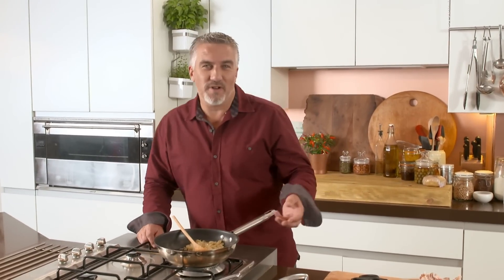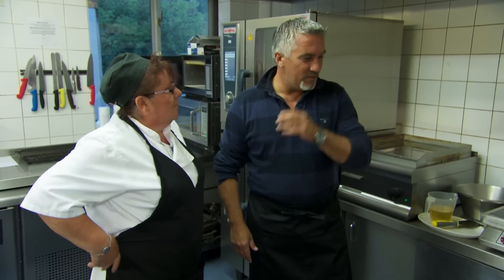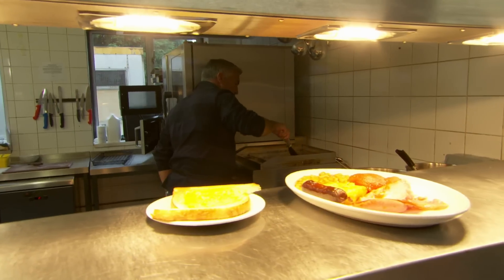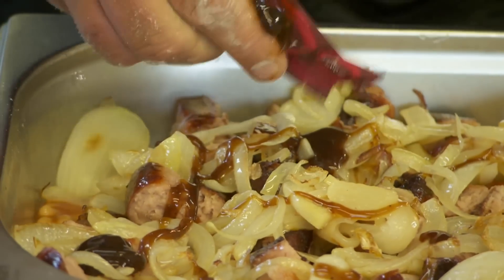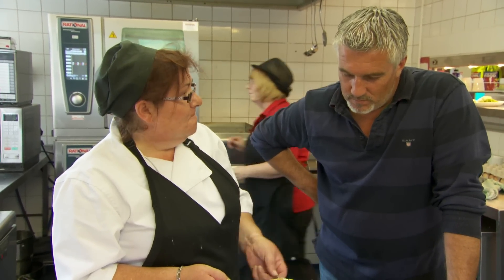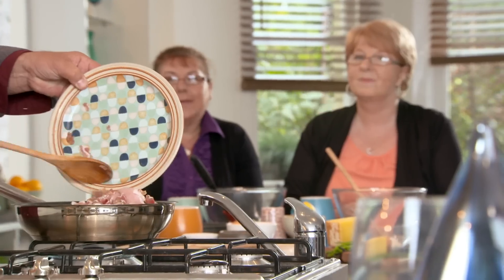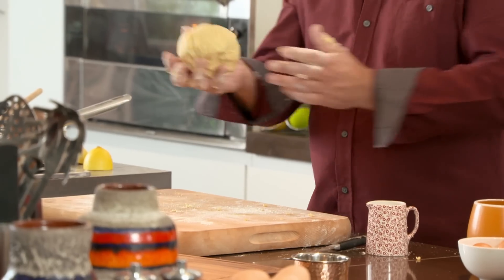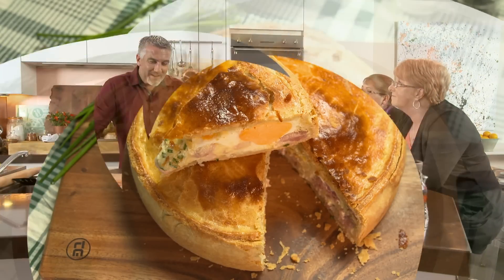Lets make a FAVOURITE classic, Bacon and Egg Pastry | Paul Hollywood’s Pies & Puds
Paul makes a truckers favourite, a bacon and egg pastry!